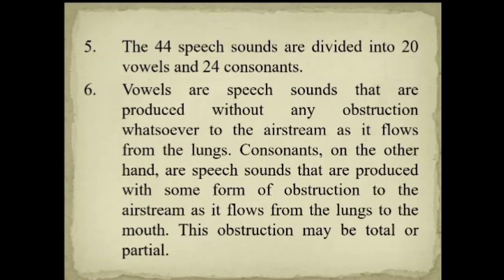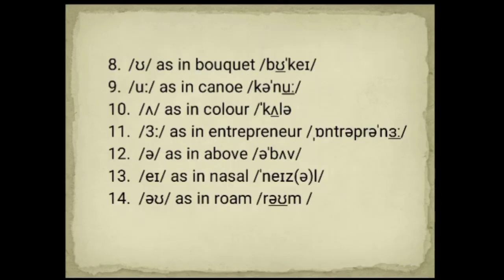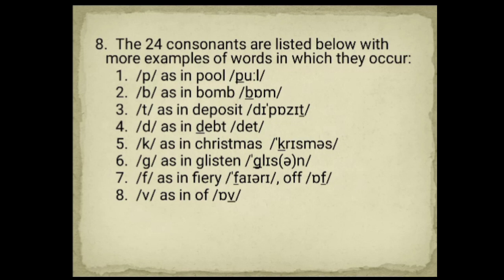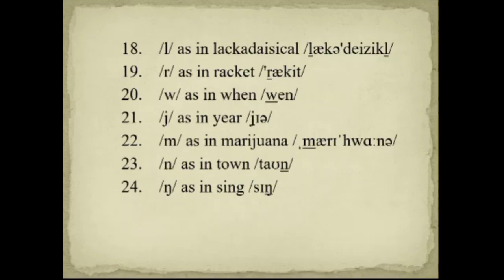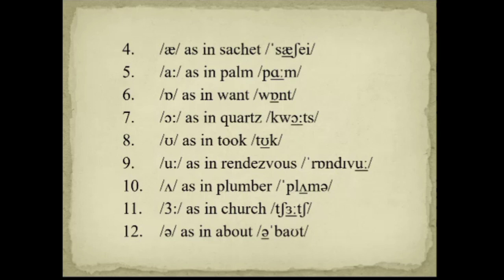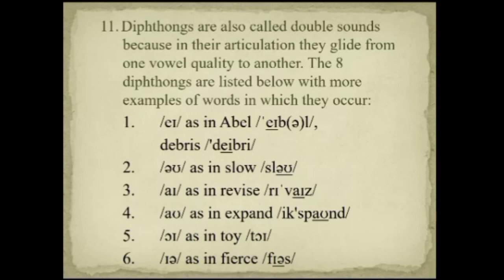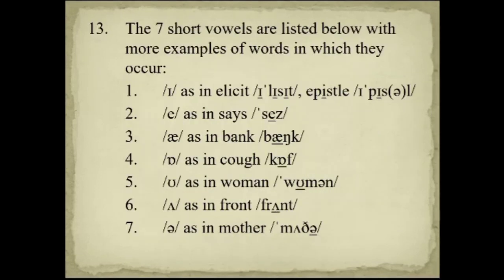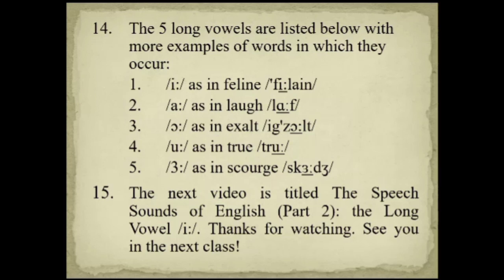The Speech Sounds of English (Part 1B): Introduction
This video explores the different speech sounds of English